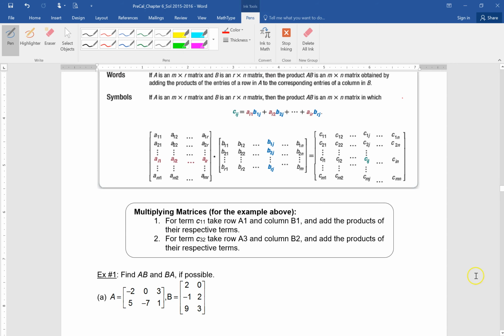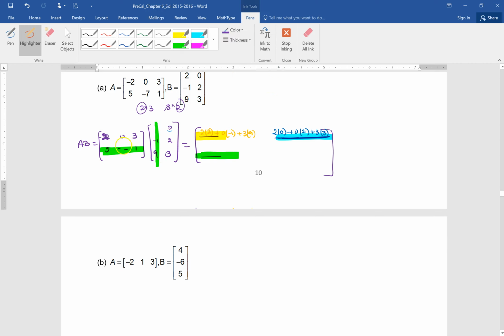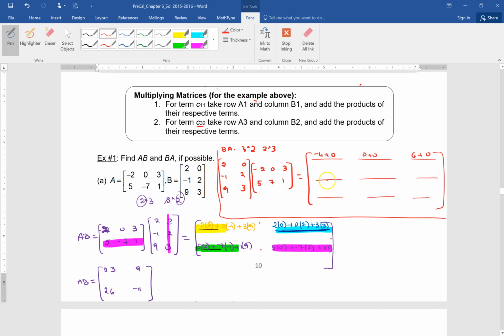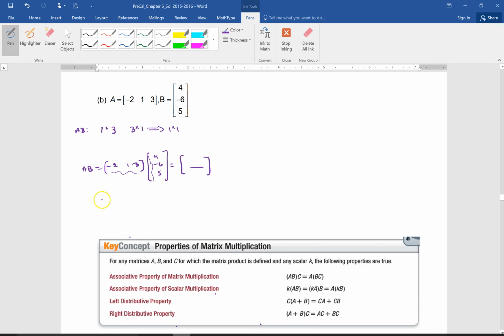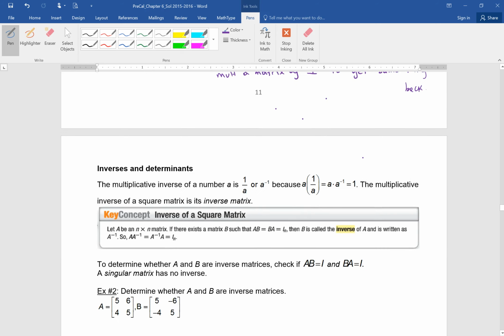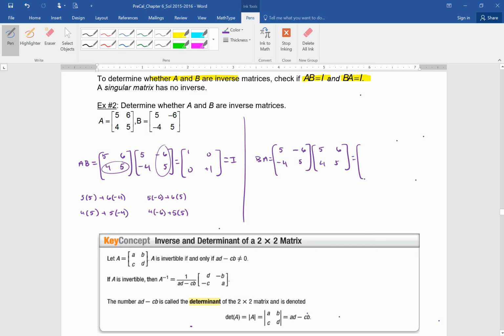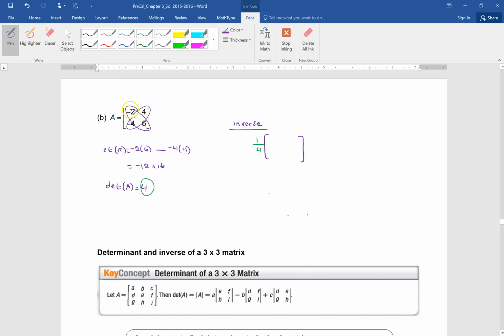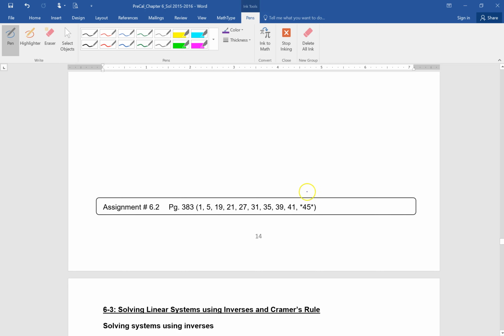6 2 Matrix Multiplication Precalc